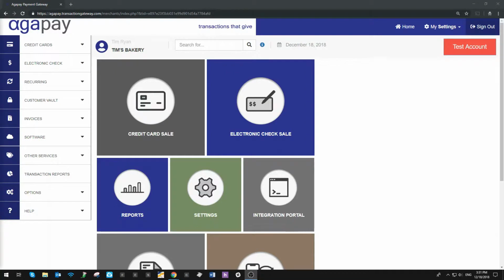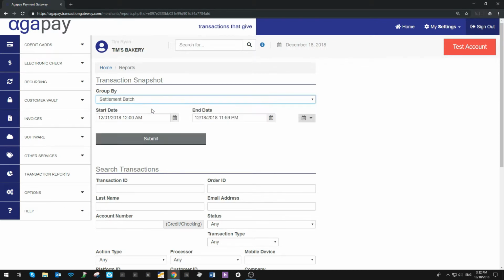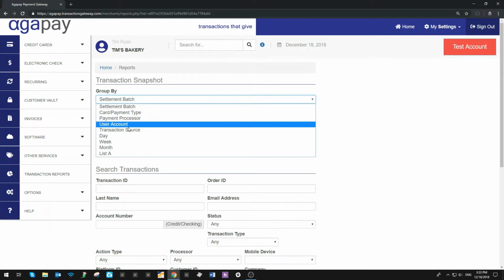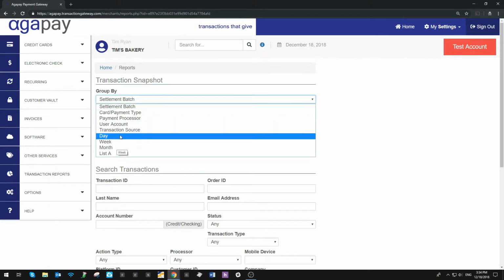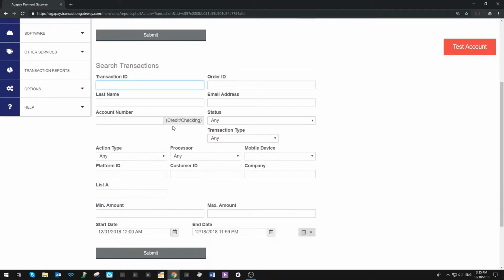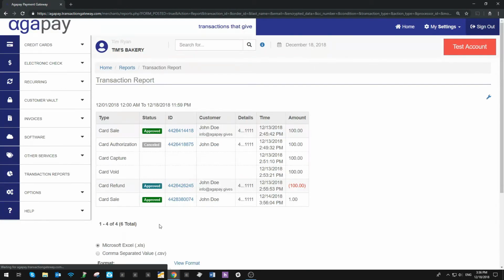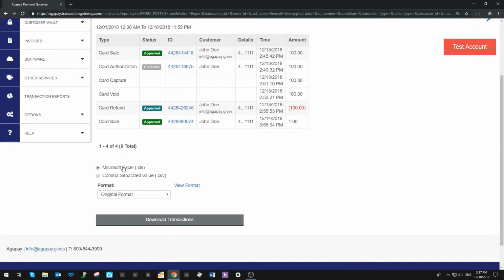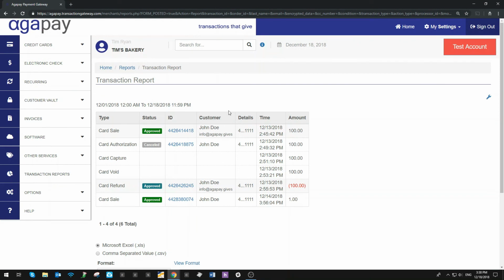Transaction Reports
How to Setup Transaction Reports

Agapay helps and provides all the needs of a growing business. We offer business solutions that enable credit card processing, processing of electronic checks, integration of e-commerce software, and Point Of Sale solutions for continuity of revenue and stress-free flow of payment processing. We provide excellent support to all of our clients in a personal concierge level of service. Since the beginning of Agapay, we stand firm when it comes to our commitment, most especially in extending our helping hand in society. With that, we give 5% of our gross revenue to charities and other nonprofit organizations as our way of giving back. In every transaction, we give.